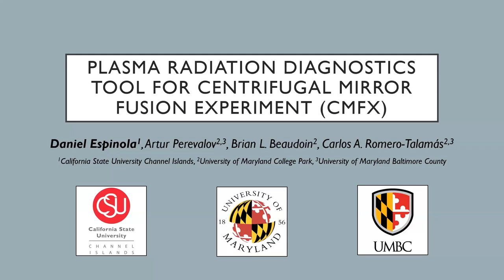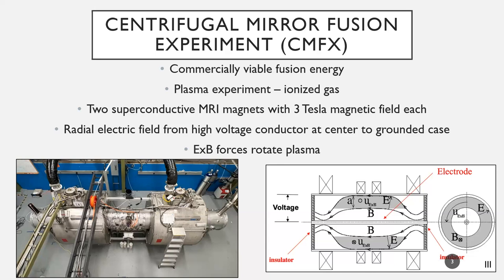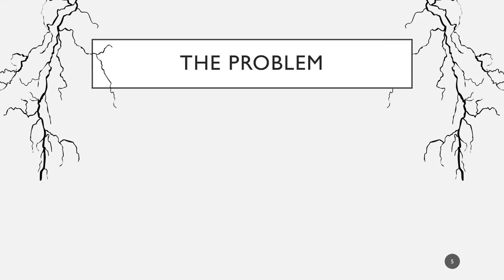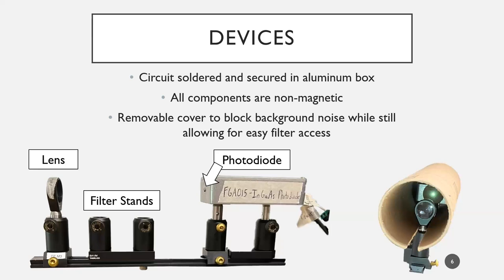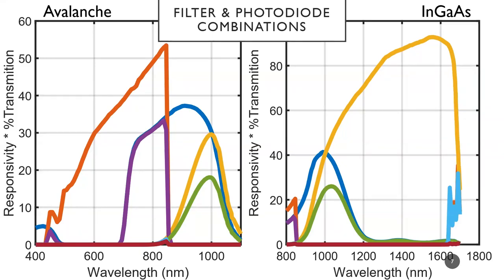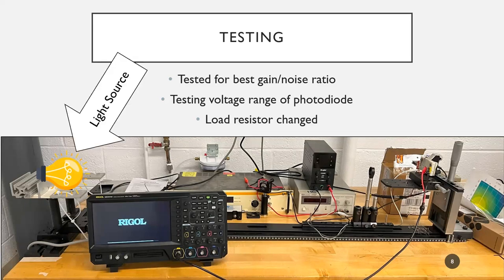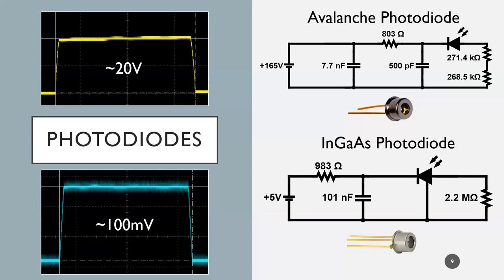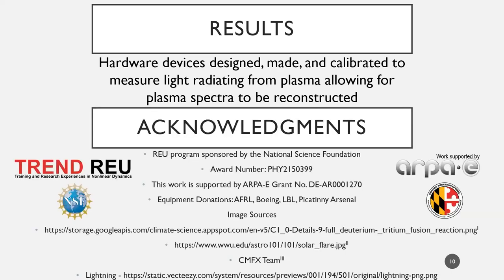Plasma Diagnostics Tool for Centrifugal Mirror Fusion Experiment (Daniel Espinola - TREND REU 2023)